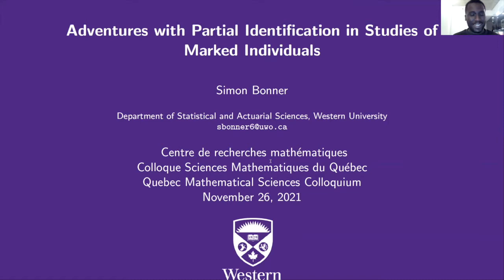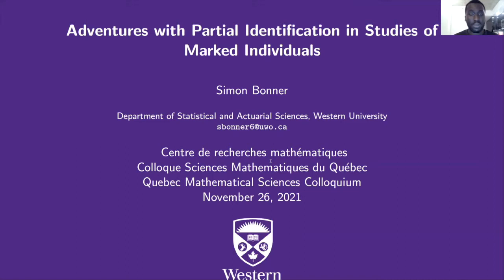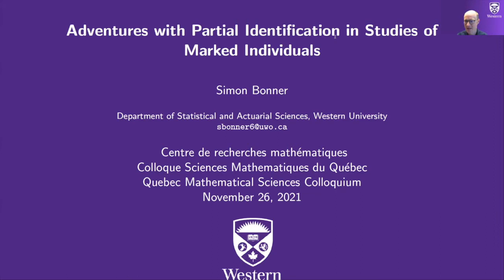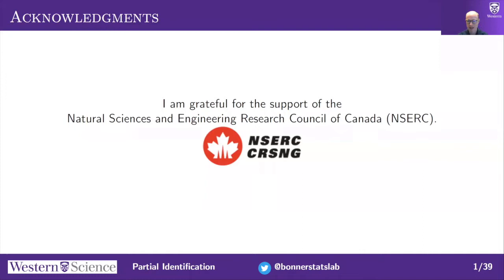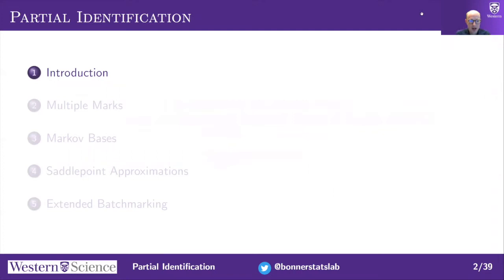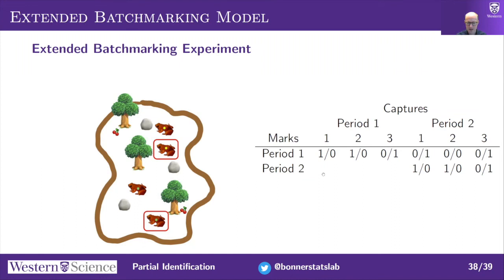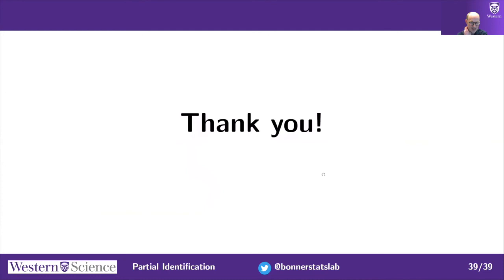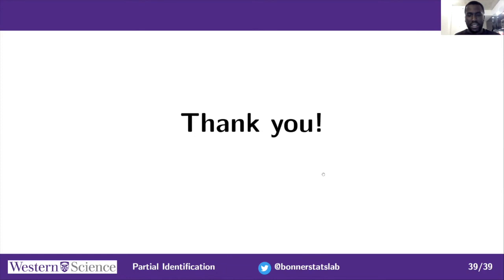Adventures with Partial Identifications in Studies of Marked Individuals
(26 novembre 2021 / November 26, 2021) Colloque des sciences mathématiques du Québec

Simon Bonner (University of Western Ontario, Canada)

Abstract: Monitoring marked individuals is a common strategy in studies of wild animals (referred to as mark-recapture or capture-recapture experiments) and hard to track human populations (referred to as multi-list methods or multiple-systems estimation). A standard assumption of these techniques is that individuals can be identified uniquely and without error, but this can be violated in many ways. In some cases, it may not be possible to identify individuals uniquely because of the study design or the choice of marks. Other times, errors may occur so that individuals are incorrectly identified. I will discuss work with my collaborators over the past 10 years developing methods to account for problems that arise when are only individuals are only partially identified. I will present theoretical aspects of this research, including an introduction to the latent multinomial model and algebraic statistics, and also describe applications to studies of species ranging from the golden mantella (an endangered frog endemic to Madagascar measuring only 20 mm) to the whale shark (the largest known species of sh measuring up to 19 m).